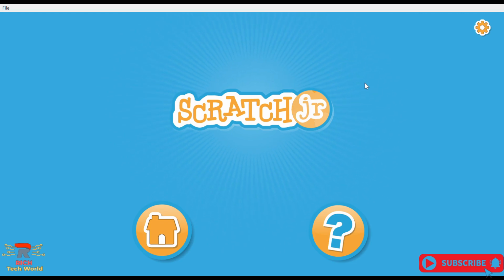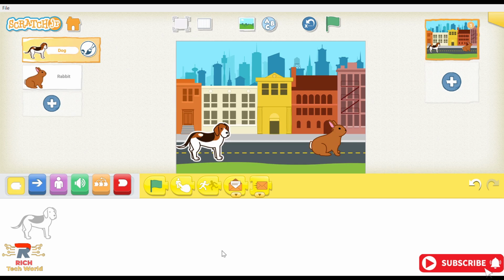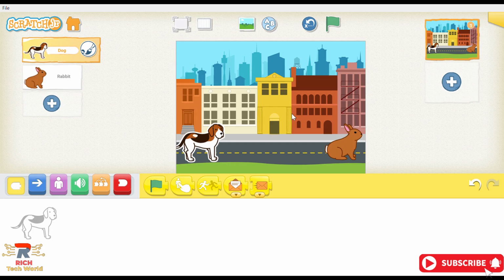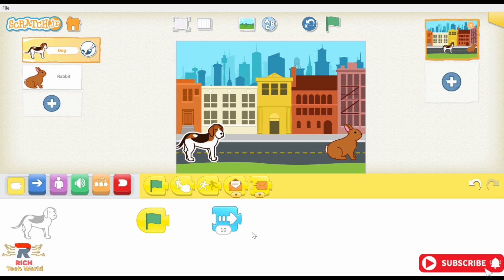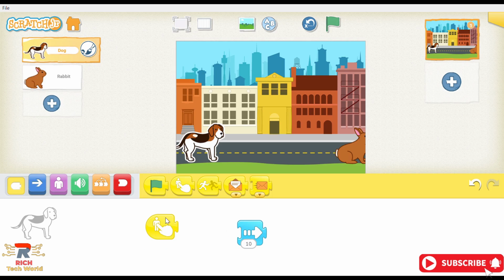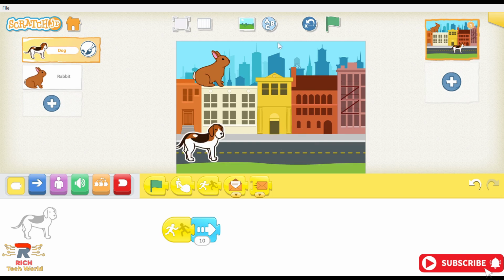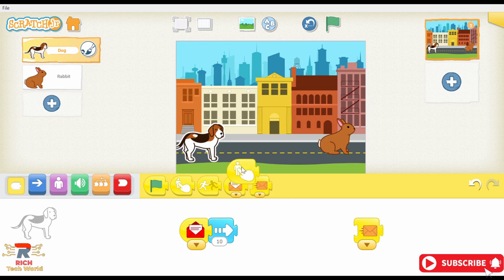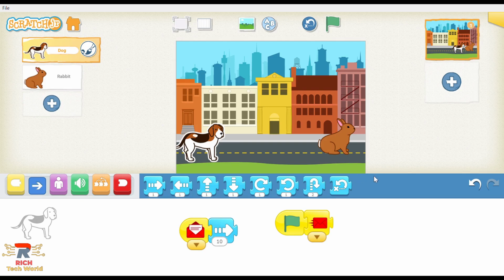Event Blocks (Scratch Jnr)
In this video, we explore Event Blocks in Scratch Junior! Learn how to make characters move, talk, and respond to taps and other actions in your projects. This lesson is great for beginners and young coders who want to start making fun, interactive stories and games.

🌟 In this video:
- What Event Blocks do
- How to use them in Scratch Junior
- Simple examples to try out on your own